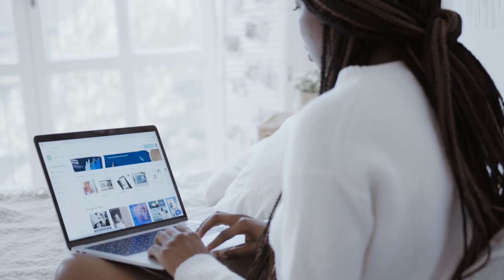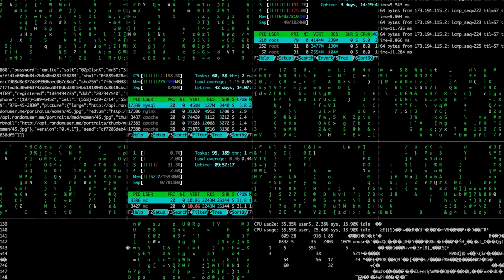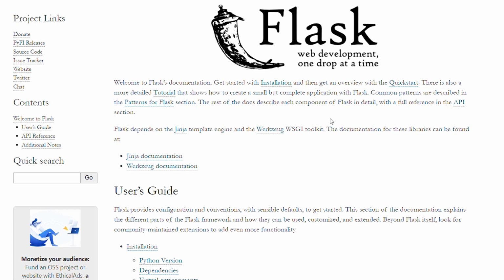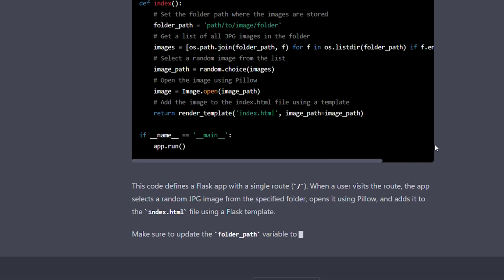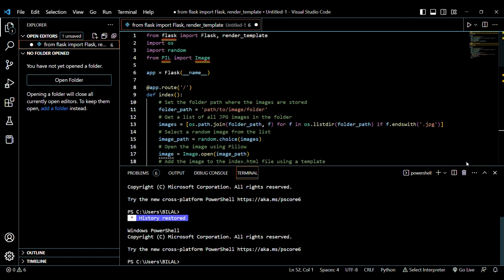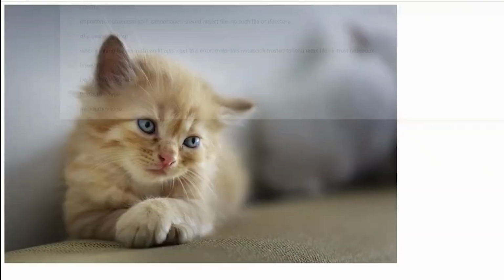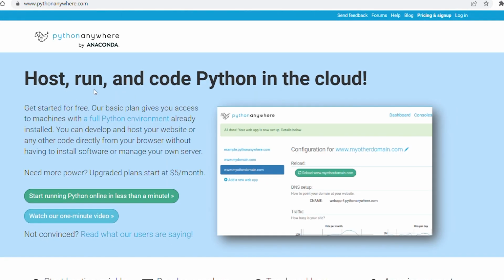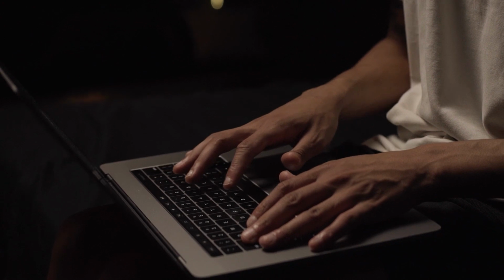Create your own website via ChatGPT and earn up to $50K/mo. | Learn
Hey guys and welcome back! In this video, I will guide you on how to develop a dynamic website that produces a new image with each refresh. To accomplish this, we'll utilize the expertise of Chat GPT and create the complete stack, utilizing HTML and CSS for the front-end and Flask with Python for the back-end.
HTML or Hypertext Markup Language is a markup language that is used to create the structure and content of web pages. It is the foundation of every web page and provides a basic framework that helps web browsers to interpret the content of the web page. It is used to define headings, paragraphs, tables, images, and other content that make up a web page.
CSS or Cascading Style Sheets is a style sheet language that is used to define the presentation of web pages. It is used to define the layout, colors, fonts, and other design elements of a web page. CSS helps to separate the presentation of a web page from its content, making it easier to change the visual style of a web page without modifying its underlying structure.
Python is a high-level, interpreted programming language that is used for a wide range of applications, including web development, data analysis, artificial intelligence, and more. It is known for its simplicity and readability, which makes it easy for beginners to learn. Python can be used for both front-end and back-end web development, and its extensive library of modules and frameworks makes it a popular choice for building dynamic and scalable web applications.
To create a dynamic website that displays different images every time it is refreshed, we can use Flask, a Python web framework that allows us to build web applications. So, to go Chat GPT and sign up. Next, type here, “generate the code for Python Flask server with ‘/’ route that randomly selects a random jpg image from a designated folder and add it to the indexdothtml file and return indexdothtml”
Once the prompt is executed, Chat GPT creates an "app dot py" file that contains the code for the Flask server. However, we may notice that the code generated only applies to the server and not to the HTML index file. To generate the code for the index file, we'll need to prompt Chat GPT to do so. Let’s type, create indexdothtml file also.”
After prompting Chat GPT to generate the code for the index file, we can copy both the app dot py and index dot html files and paste them into Visual Code Studio. From there, we can edit and customize the code according to our requirements, including the HTML layout and the Flask server code.